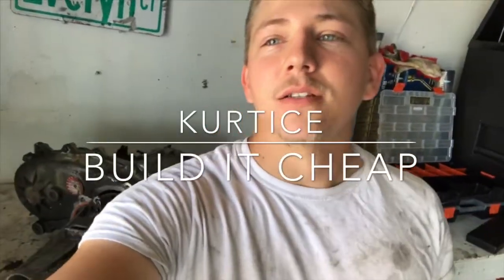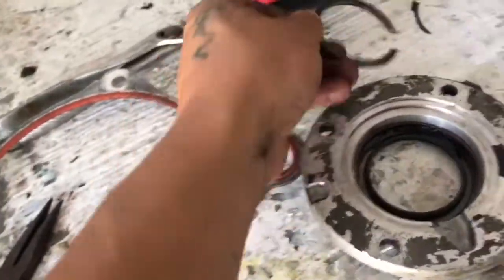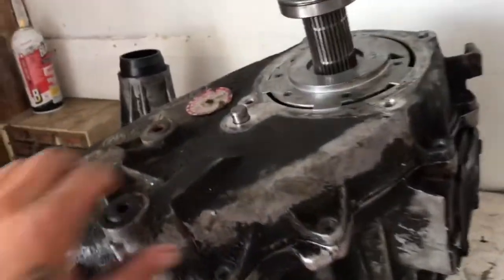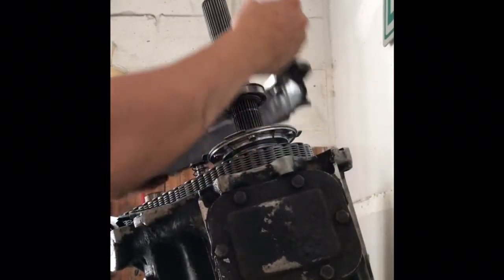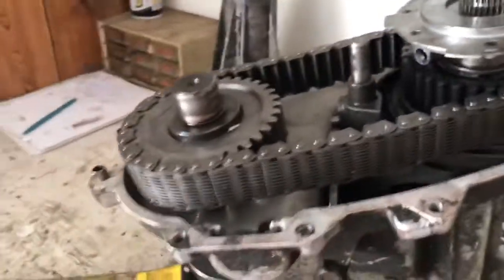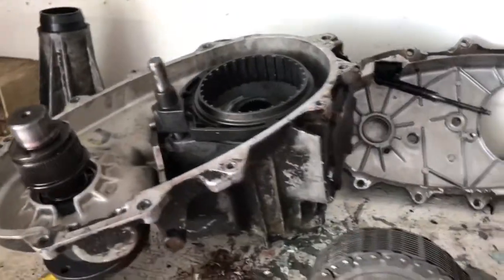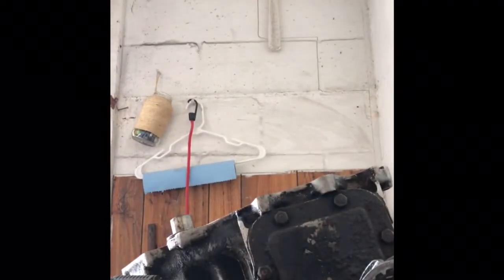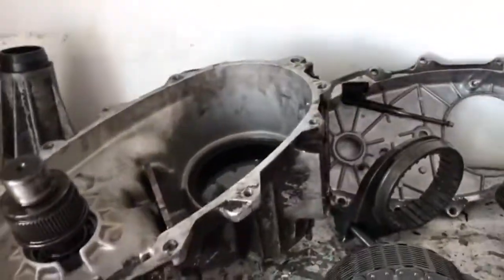Cummins NP241DHD transfer case tear down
98 ram 3500 auto tcase rebuild for a manual